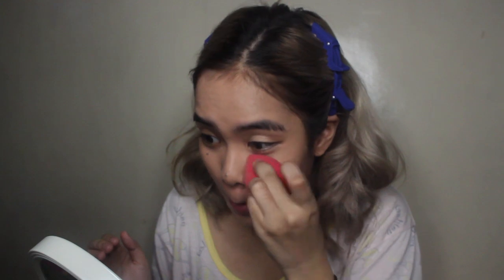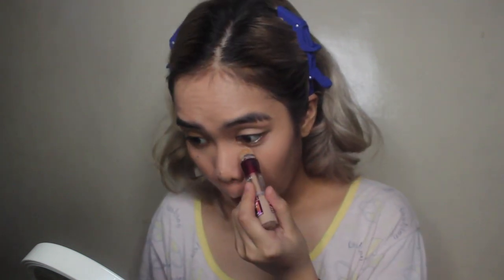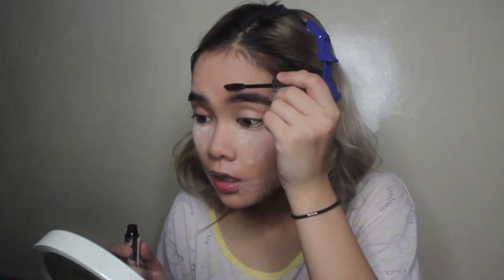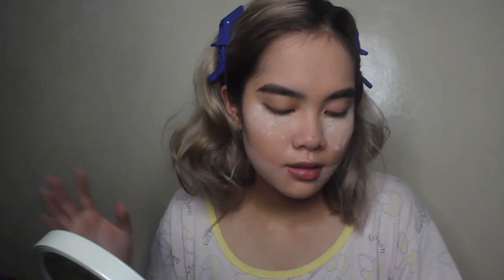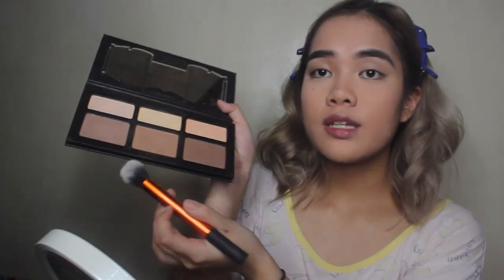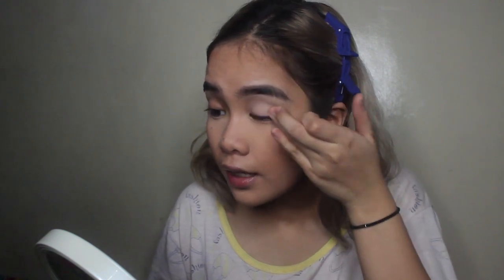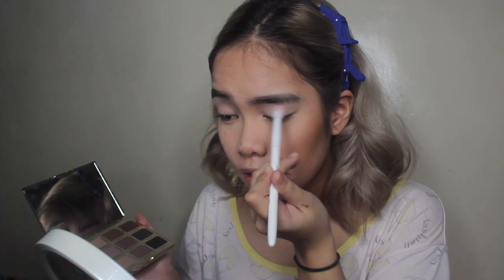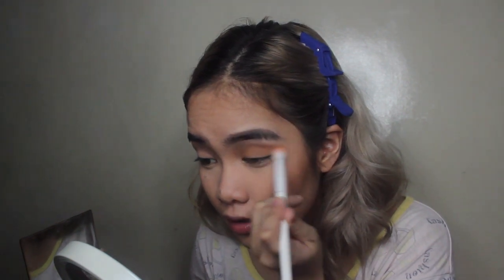BISITA SA DEBUT MAKEUP TUTORIAL // Janella Kim (PHILIPPINES)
Do you guys like this kind of videos where I turn 0 to 100 charr siguro 0 to 80 lang mga ganorn AHAHAHAH

Xx